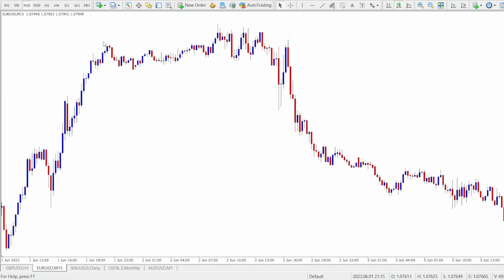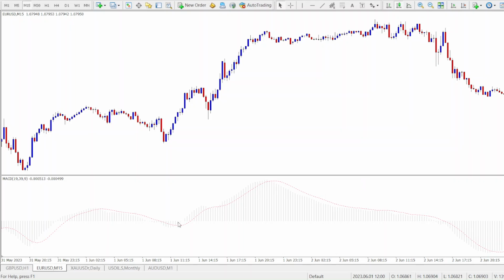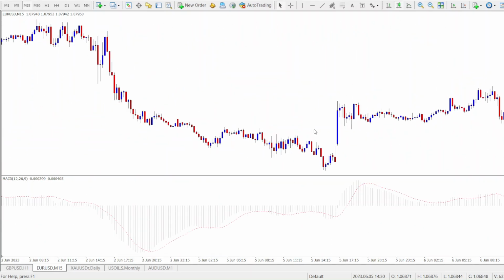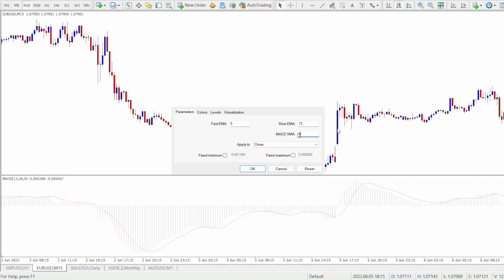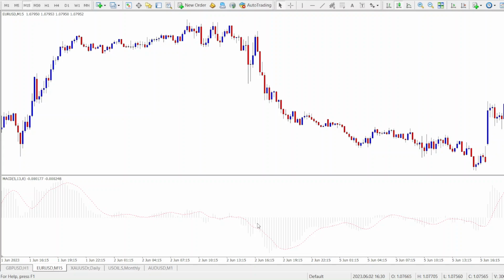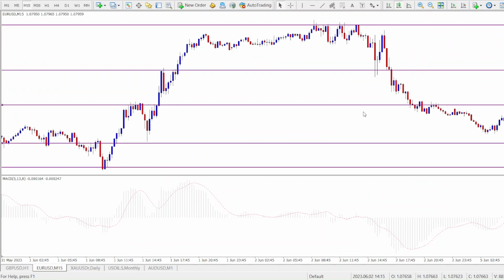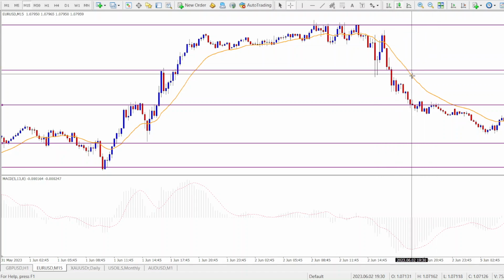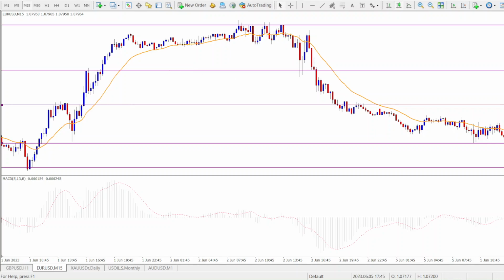Master the Best MACD Settings for the 15-Minute Chart - Day Trading Guide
Want to maximize your trading strategy on the 15-minute chart? This video dives into the best MACD settings for short-term traders, showing you how to fine-tune your approach for more precise entries and exits. Learn how to optimize the Moving Average Convergence Divergence (MACD) indicator to get clearer signals and reduce noise in your charts.

Whether you're a beginner or looking to improve your technical analysis, this guide will help you understand how to customize MACD settings for fast-paced trades. Stick around for tips on timing, signal strength, and using the MACD alongside other indicators.